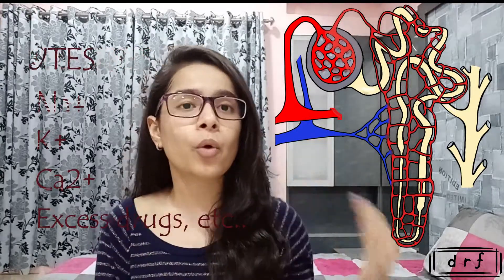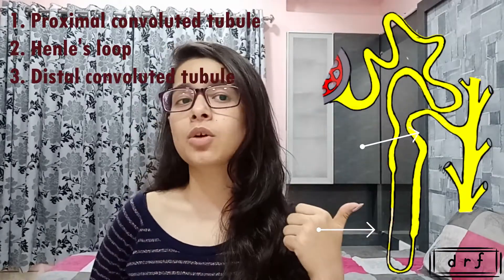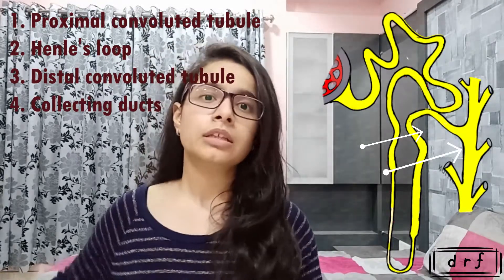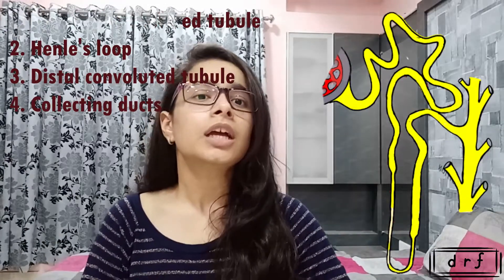A sensation might felt | Do you pee while bathing | Answered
Do you feel an instant urge to pee while having a bath? Then, this video is for you.
I tried to explain this in 2 simple ways.
Hope you enjoy and understand. Watch until the end.